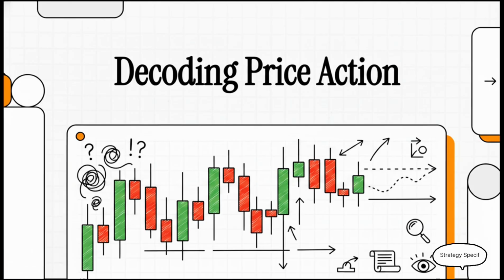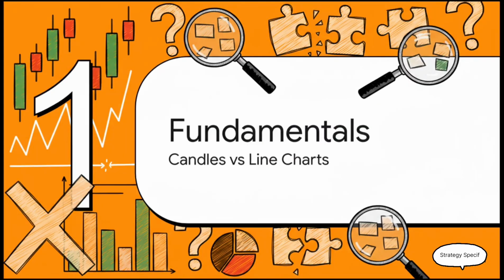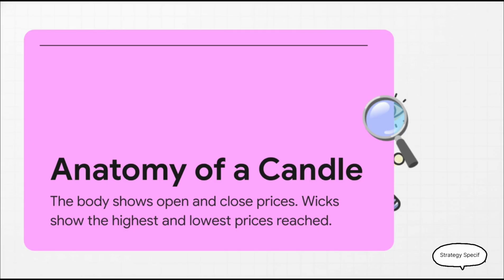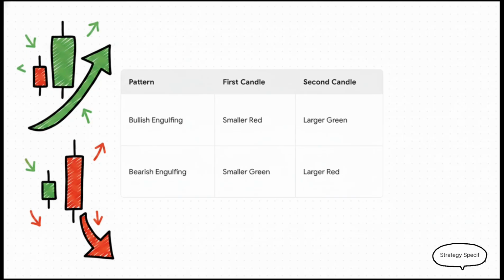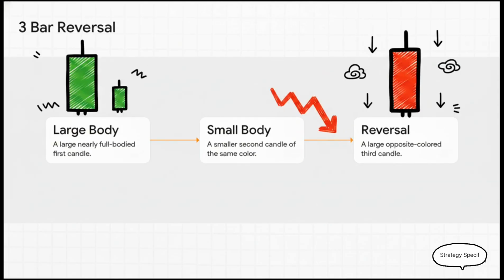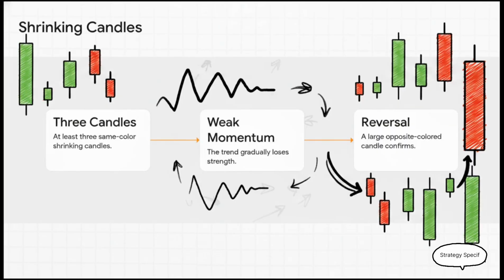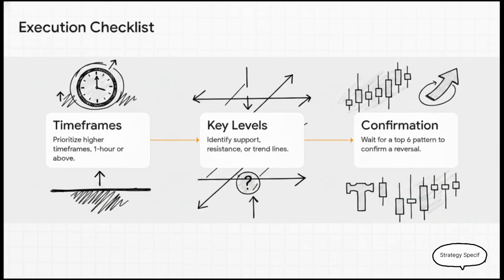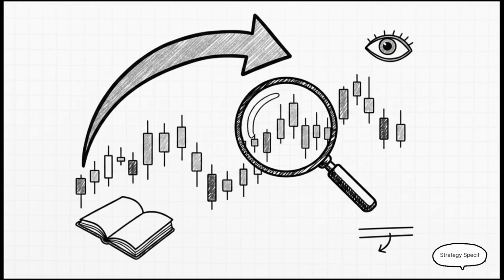High Probability Candlestick Patterns Every Trader Must Know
Description

Did you know that 99% of candlestick patterns often fail because most traders use them incorrectly?,. In this comprehensive guide, we move beyond basic theory to reveal the top six proven candlestick patterns that have been tested for profitability and high win rates,.

What You Will Learn in This Video:

The Power of Candlesticks vs. Line Charts: Discover why the four data points of a candle—Open, High, Low, and Close (OHLC)—provide significantly more market insight than a standard line chart,.

Decoding Market Sentiment: Learn how the size of a candle's body and the length of its wicks signal buyer dominance or seller rejection,,,.

The Top 6 High-Probability Patterns: We provide a deep dive into the specific mechanics of the:

Engulfing Pattern,

Pin Bar,

Three Bar Continuation,

Breakout Candles,

Shrinking Candles,

Advanced Price Action Strategy: We show you how to avoid trading patterns in isolation. Learn how to combine these patterns with key levels (support, resistance, and trend lines) to identify Confluence Levels—the areas where price is most likely to reverse,,,.

Key Strategy Tip: To maximize your success, prioritize trading these patterns on higher timeframes (1-hour or higher), as they are significantly more reliable than on lower timeframes,.

Stop guessing the market's next move and start reading the story that the candles are telling you.